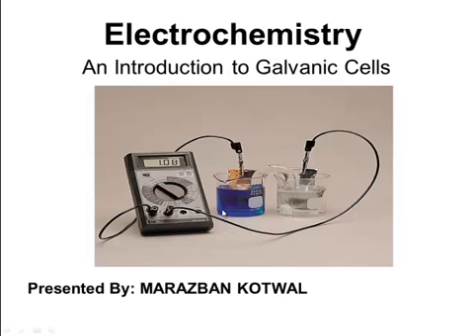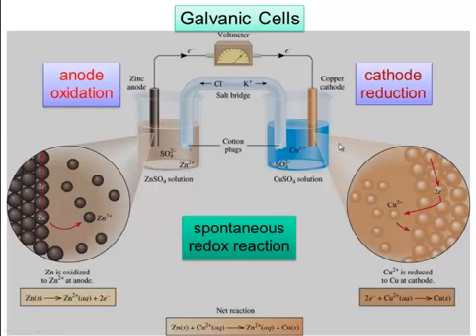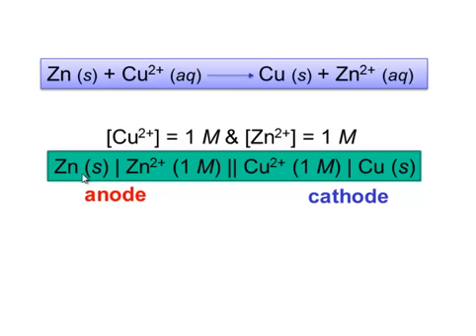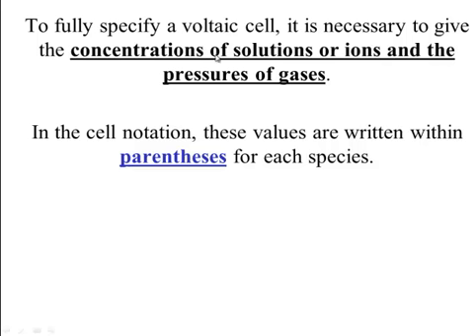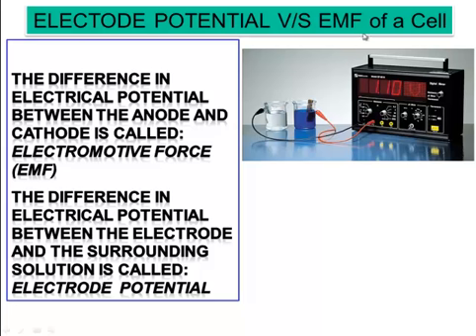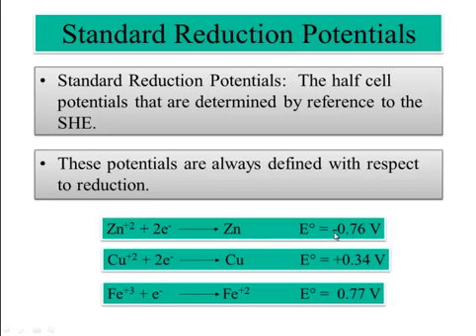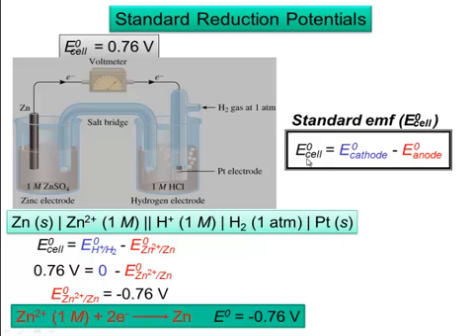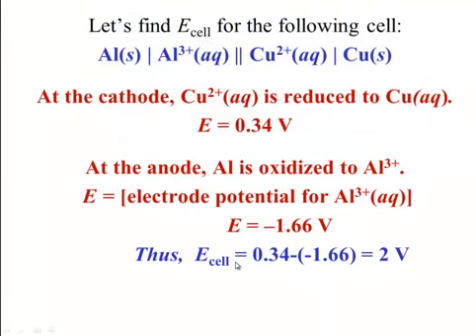Introduction to Galvanic Cells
This video explains the fundamentals of Galvanic cells. This video will help chemistry students to gain insight into fundamentals of Electrochemistry. The video deals with explaination of the working of a galvanic cell, its representation and calculation of standard emf of a cell.